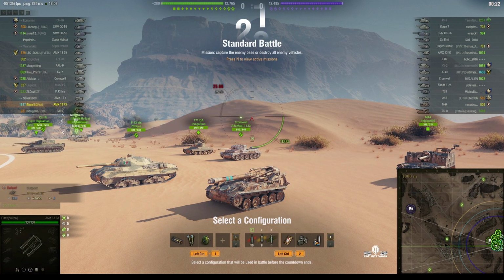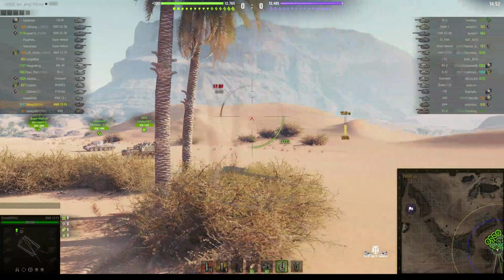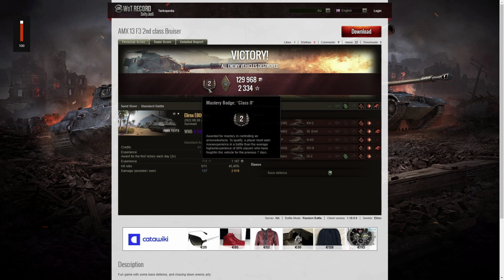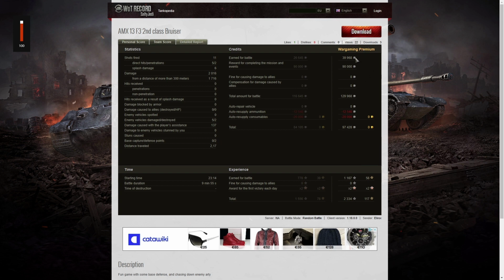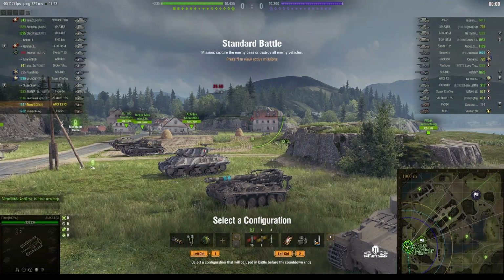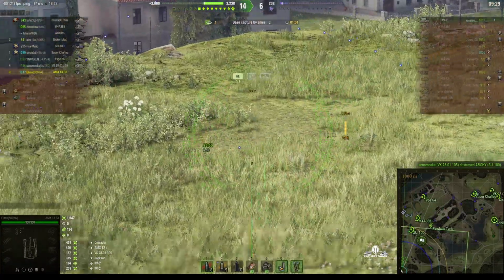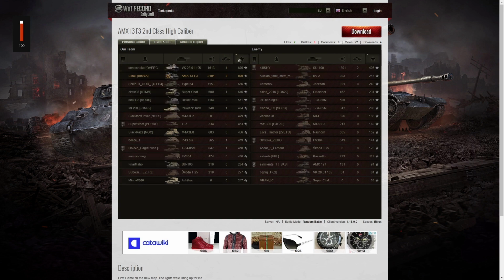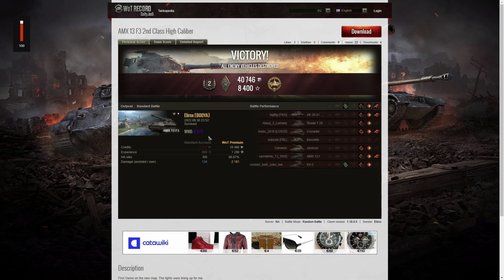AMX 13 F3 AM - Elirox [B00YA]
The replays are from 30 September 2022 on Sand River and Outpost. The player was Elirox [B00YA] in the AMX 13 F3 AM.

Video Contents
00:00 Intro
00:21 First Battle on Sand River
10:52 Results
15:28 Second Battle on Outpost
21:34 Results